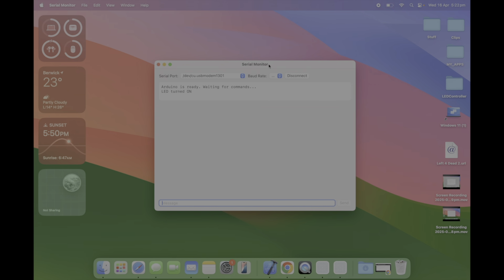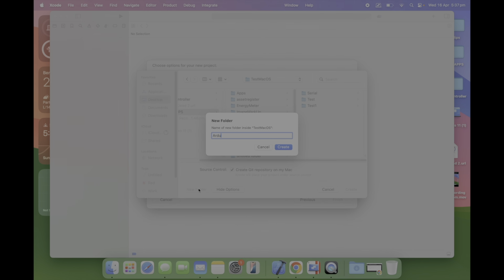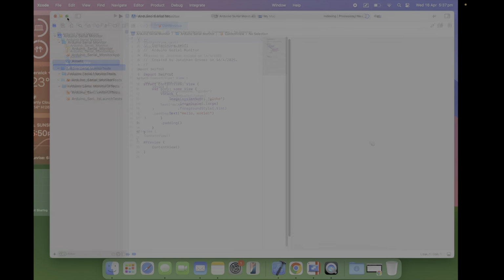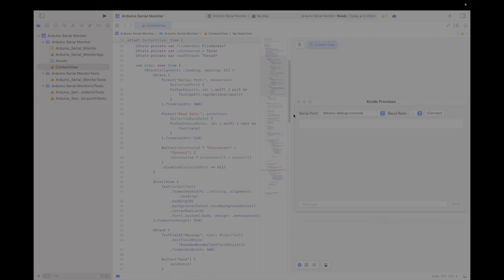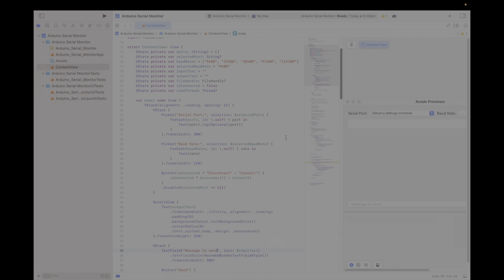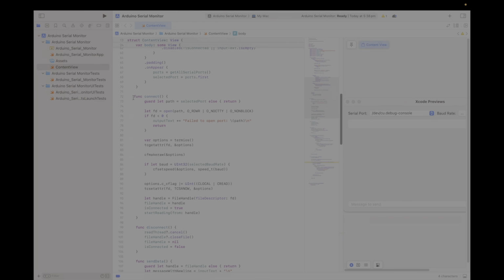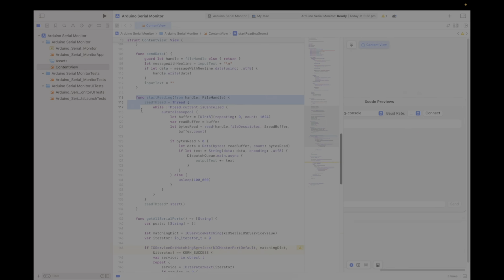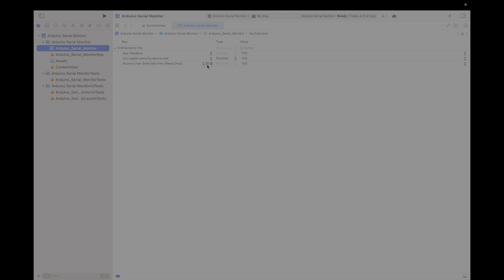Make your own Arduino Serial Monitor - macOS